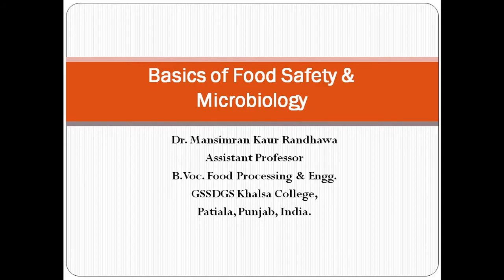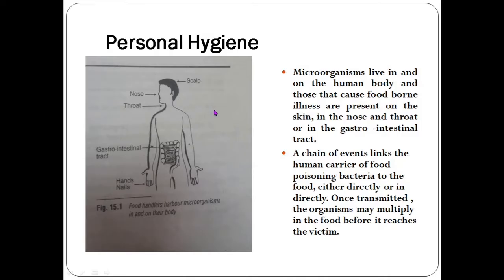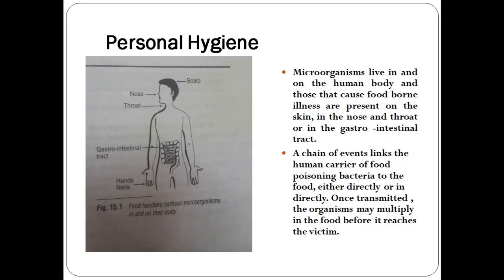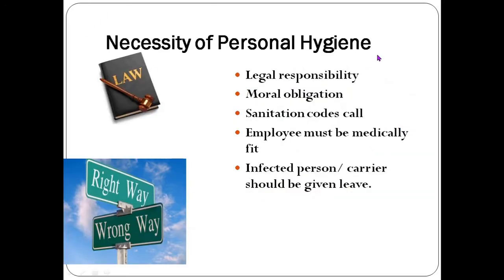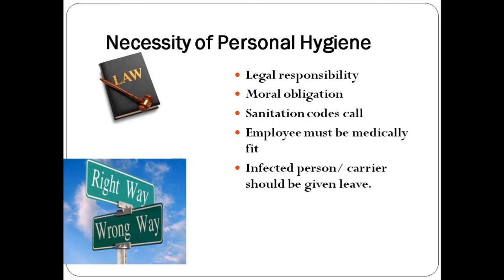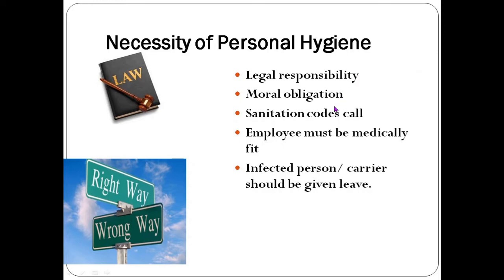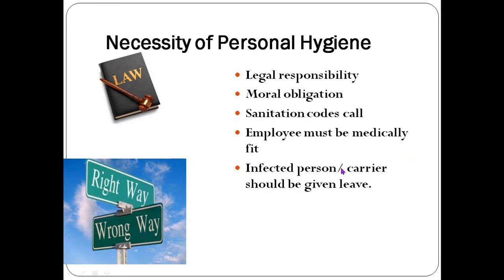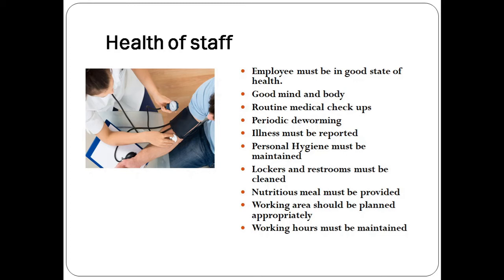Lecture 2 Necessity of Personal Hygiene Part 1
Unit 1
Introduction to General Principles of Food hygiene and necessity of personal hygiene.
Dr. Mansimran Kaur Randhawa
Assistant Professor
Khalsa College Patiala